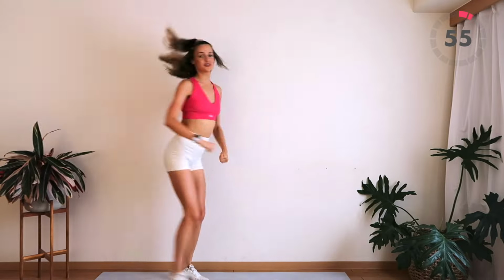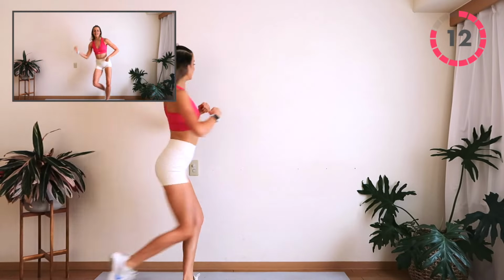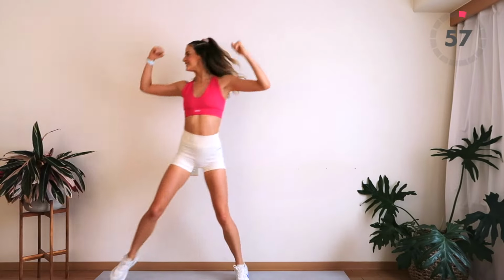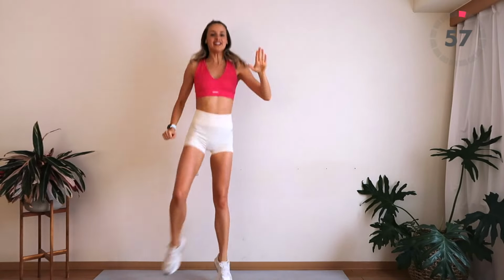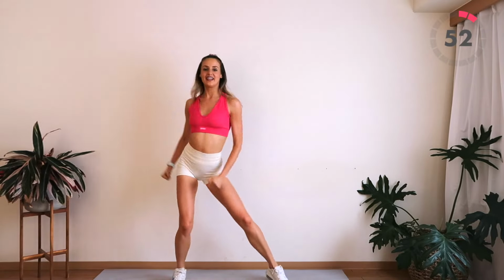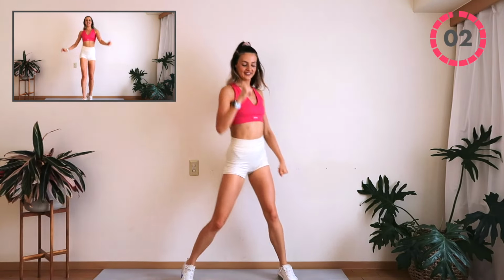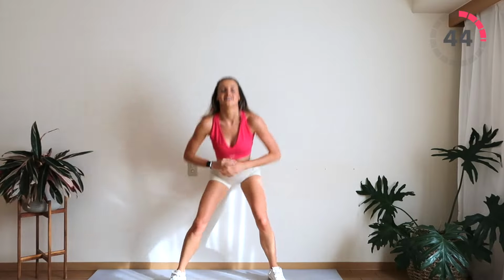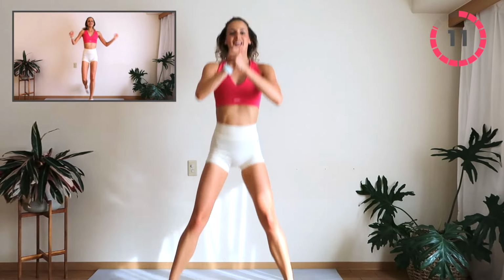Do This Workout Every Morning | Full Body Cardio Workout!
Hey guys, I hope you love this fun 30 min Full Body Dance Cardio workout! Not only are you starting your day on the right foot (literally hehe), you are getting a burst of energy in the morning and setting yourself up to have a positive day! Enjoy!

I personally burned 190 calories during this workout!